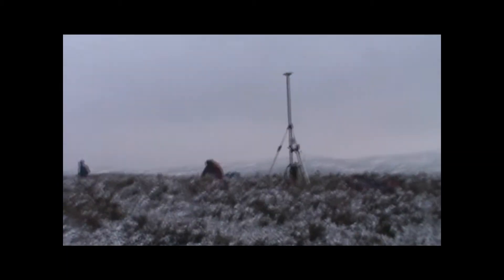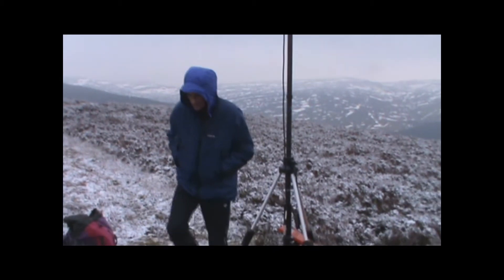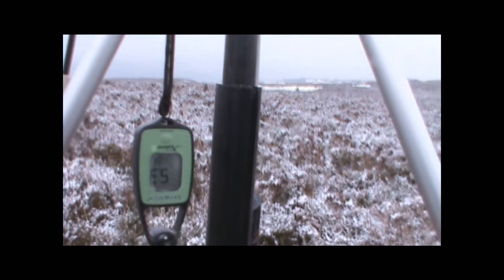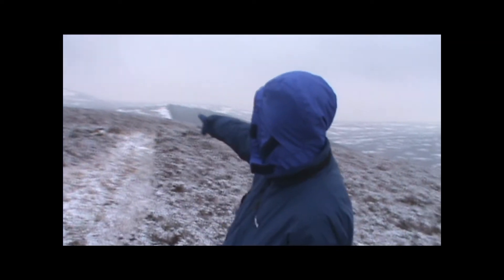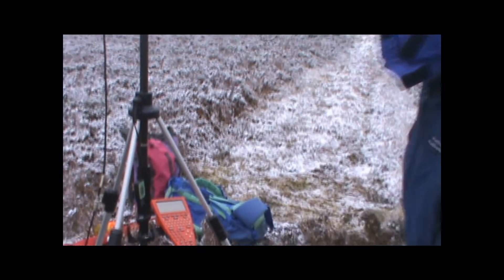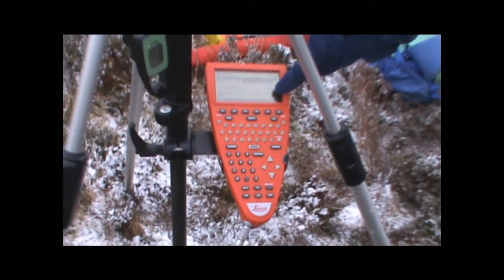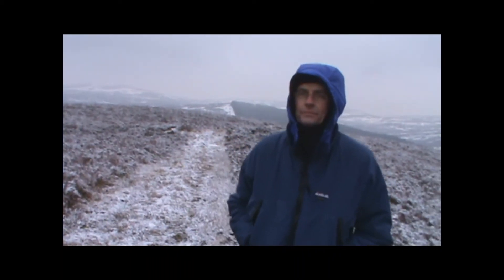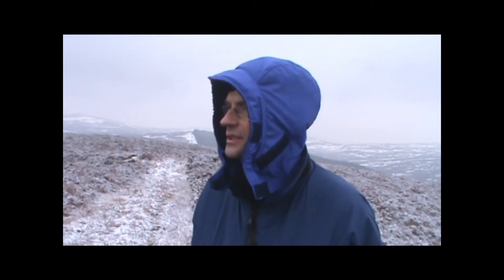Bryn Llus, summit - Deweys (Part 2b)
Bryn Llus (SJ 085 409) appears in 'The 500-Metre Tops of England and Wales' listing and is positioned southward of Corwen in Y Berwyn. As Ordnance Survey maps give it an exact 30m of prominence, we needed to accurately determine both bwlch and summit position and gather height data on each to verify this hills Dewey status.